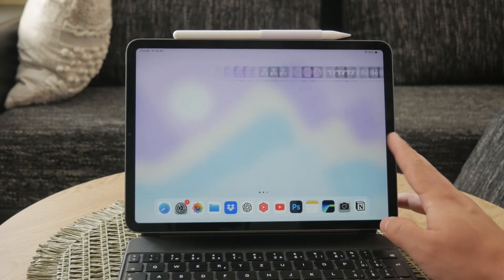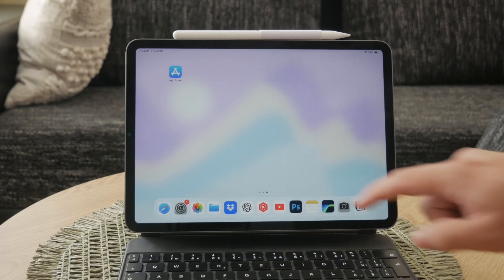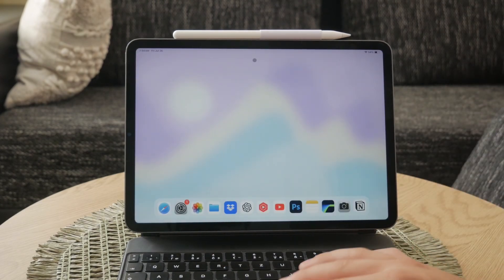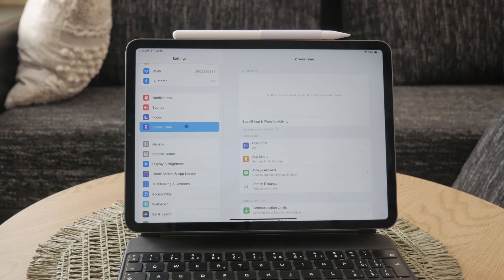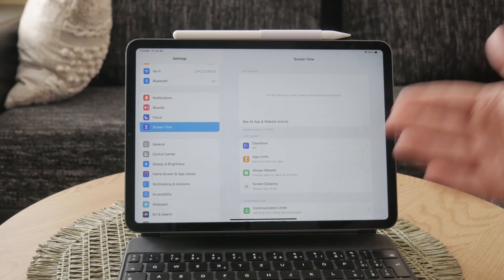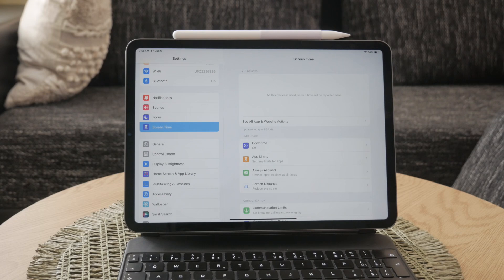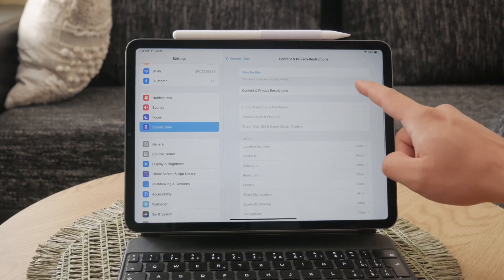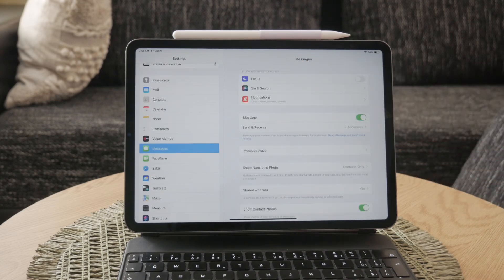How to Get iMessage on School iPad (tutorial)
In this video, we will show you how to get iMessage on a school iPad. Follow our step-by-step instructions to enable iMessage, allowing you to send and receive messages with ease.